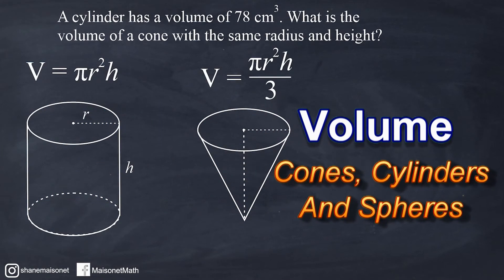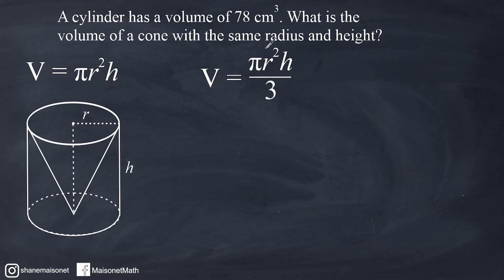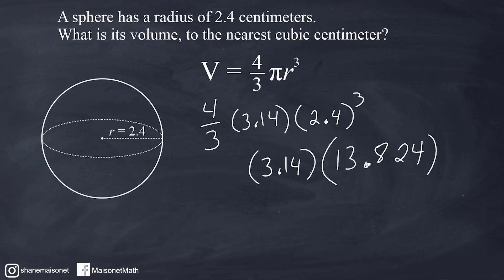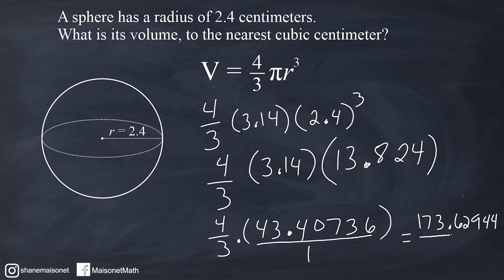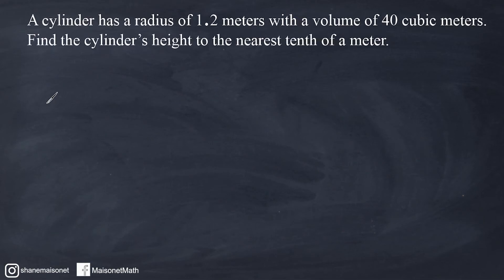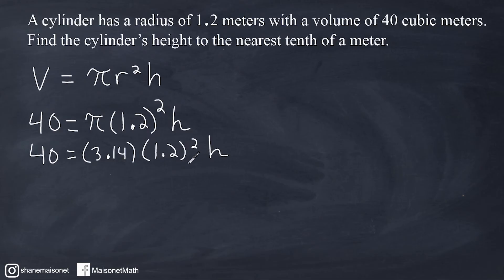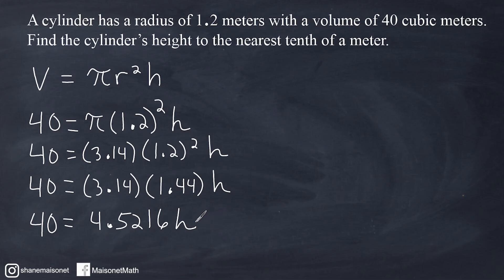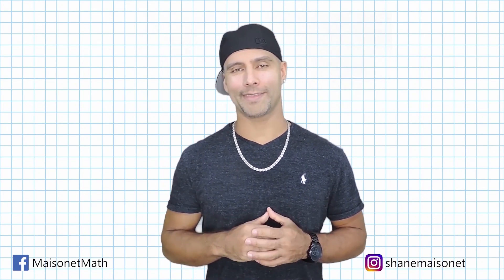Volume Of Cones, Cylinders And Spheres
This short video reviews how to find the volume of cylinders, cones and spheres.  Also review how to find the missing height length of a cylinder when the volume and radius are given.